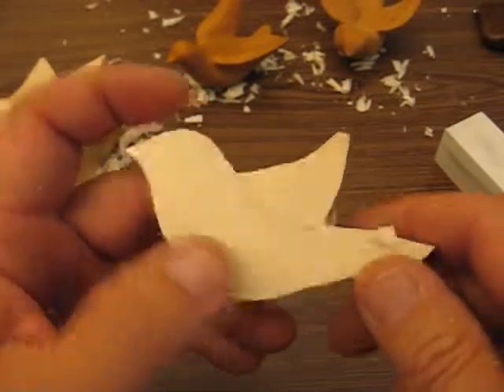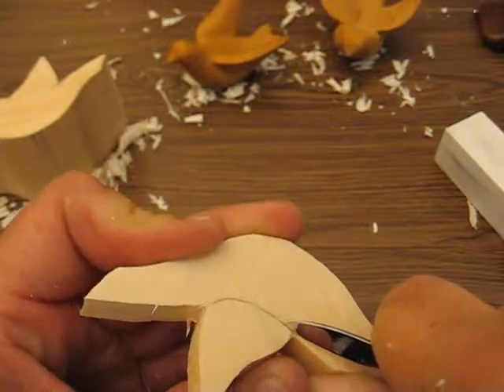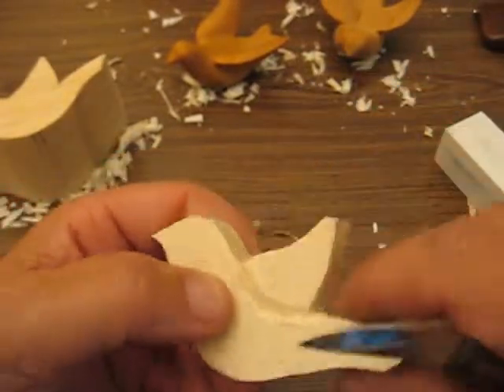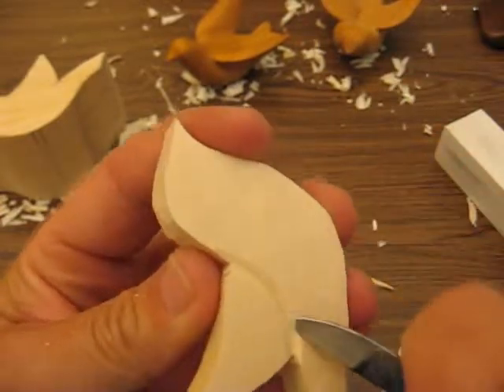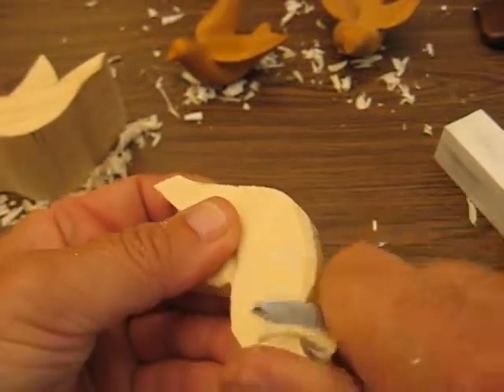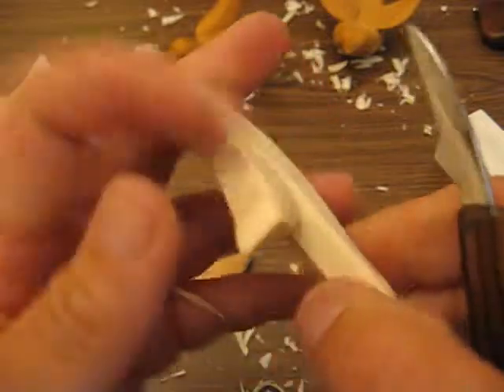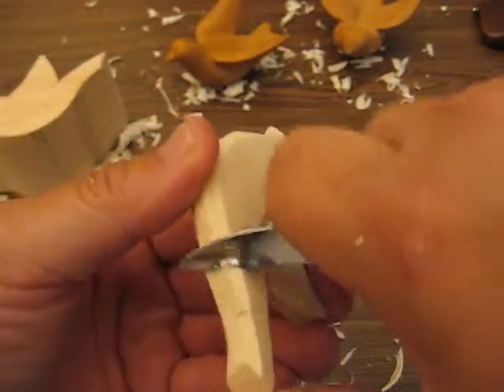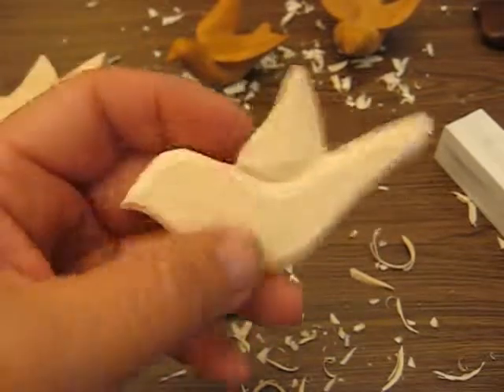DOVE RELIEF ORNAMENT #2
good project for the beginner,  working on the dove relief ornament